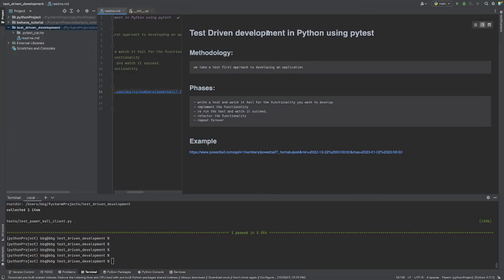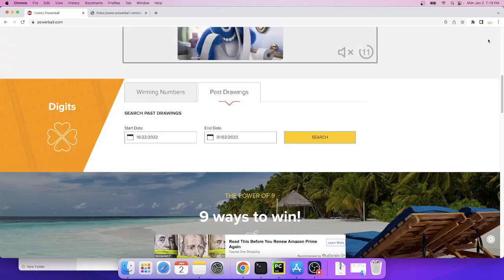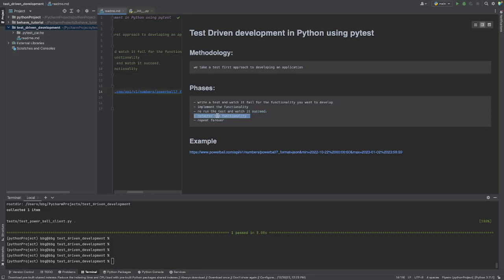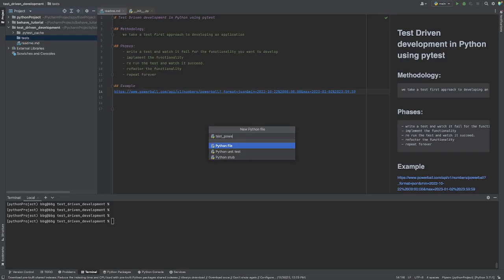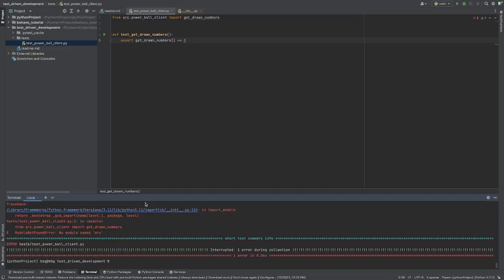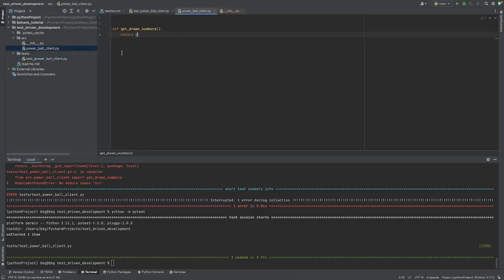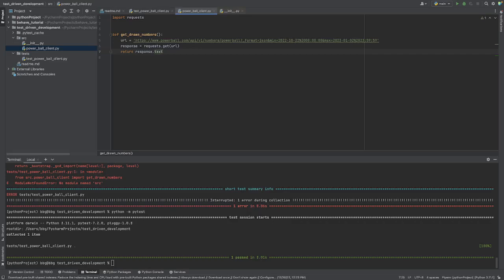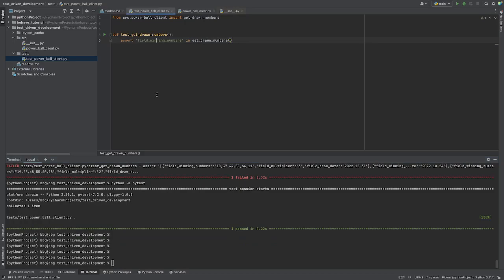Test driven development with Python using pytest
demonstration of test driven development in python using pytest. In this video i explain TDD with an example using pytest and requests module.